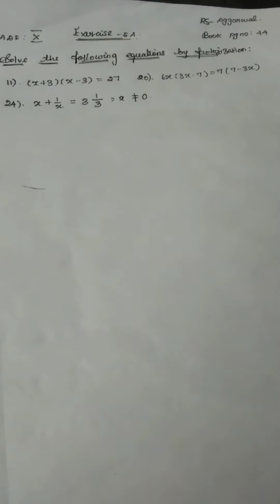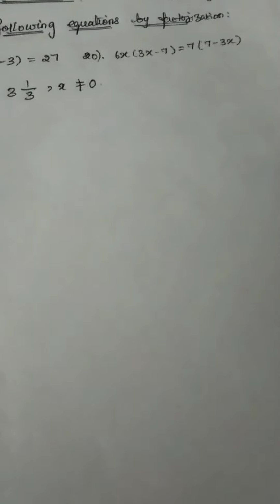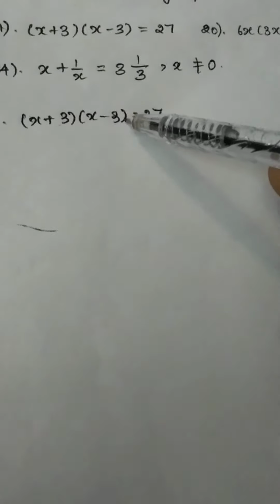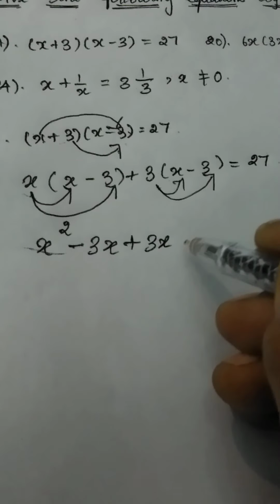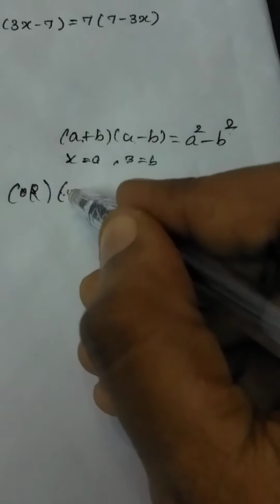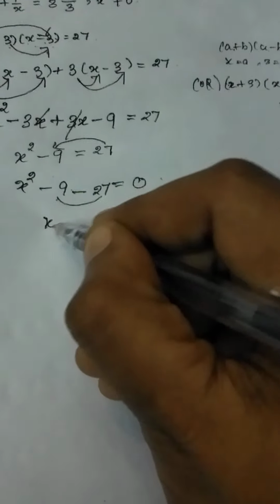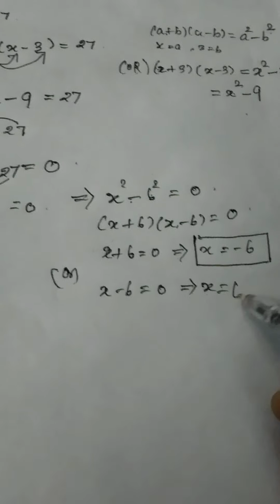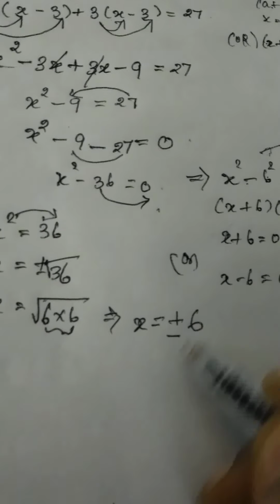PART 1/grade10/quadratic equations/ how to factorize a given quadratic equation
Grade10/RS Aggarwal/ch-5-quadratic equations

exercise 5A/problem no:11,20&24

Explained about how to solve a quadratic equations and how to factorize using identity and sum product rule